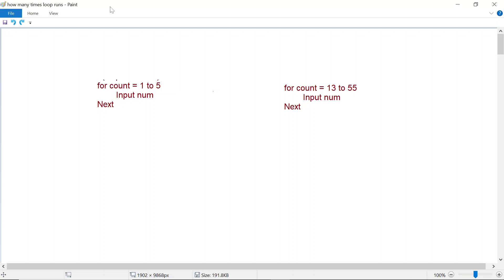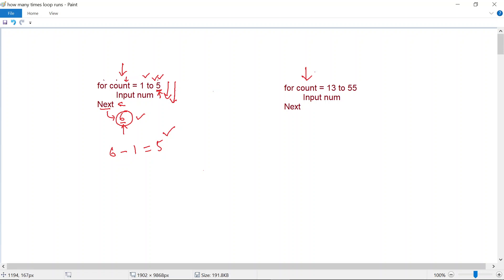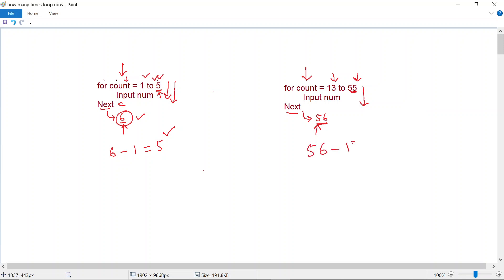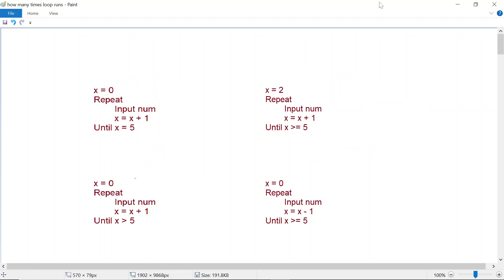3 - Worked Examples - How many times will the loop run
Practice problems involving different types of loops to determine how many times a loop runs. Also discussed the concept of a user controlled loop